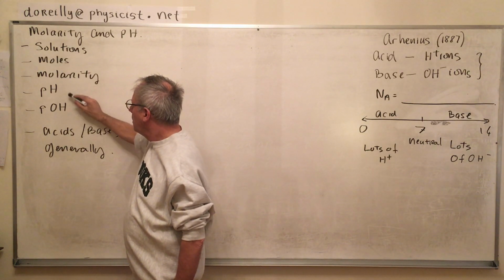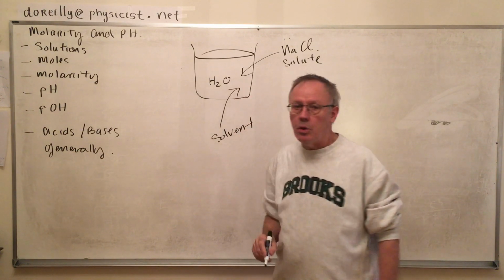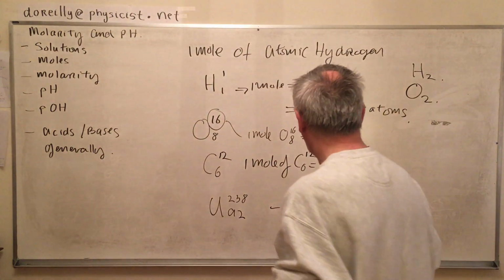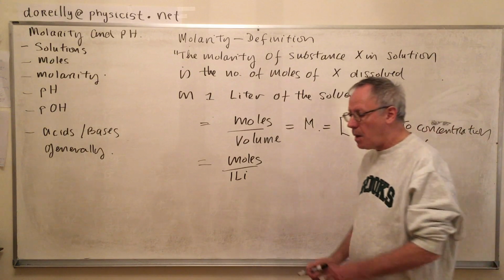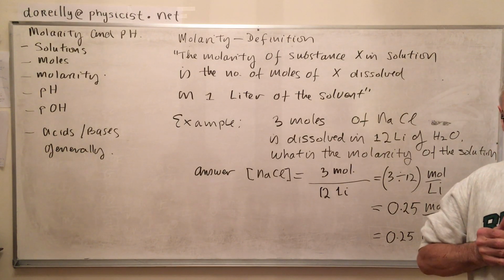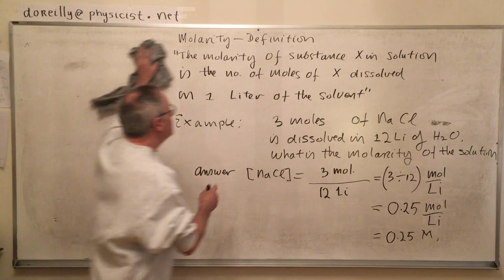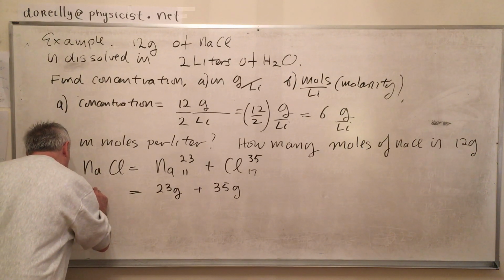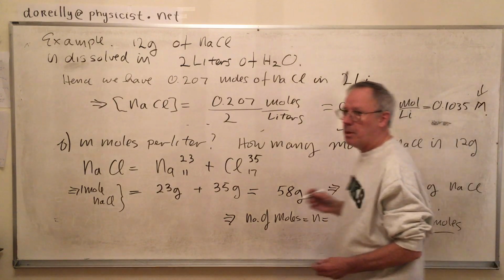Molarity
We discuss molarity with examples for high school level. Coming right up:  pH.